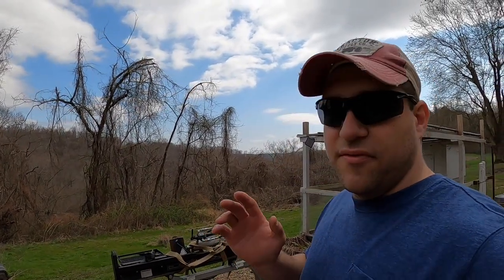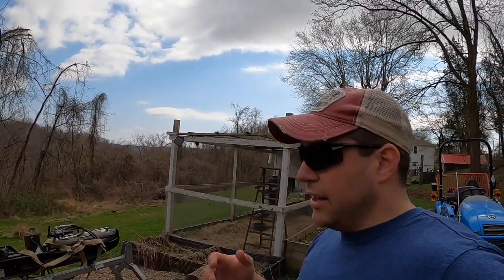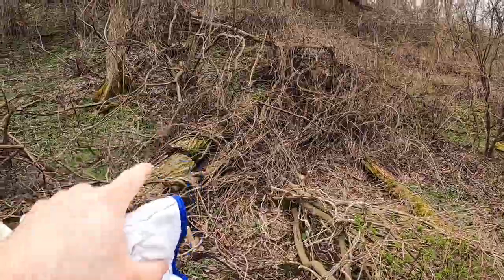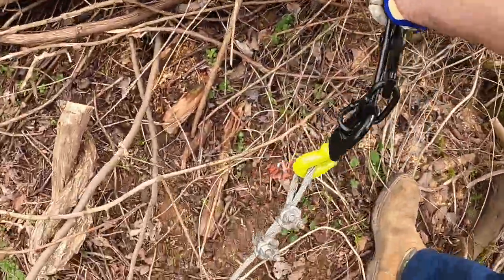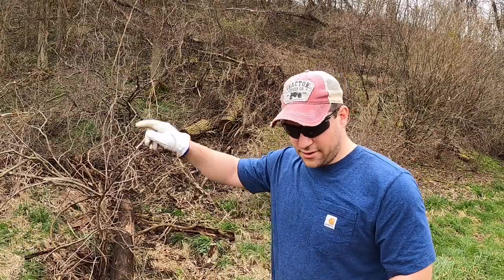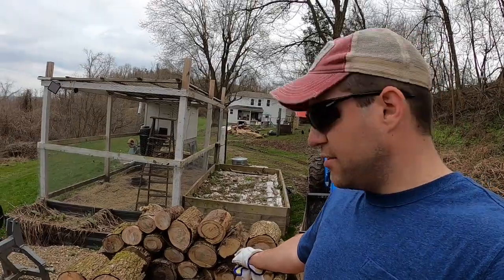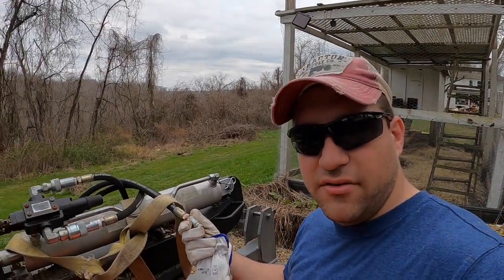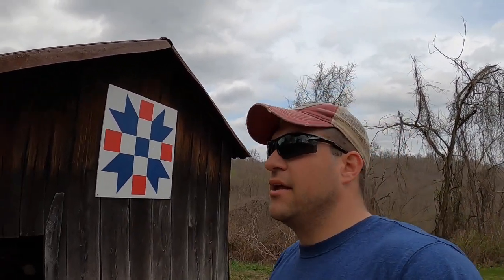FIREWOOD 🔥🪵 For Next Winter | LS Tractor And Fransgard Winch Gathering Firewood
We are trying to fill up the woodshed with firewood for next winter using the LS tractor and Fransgard winch. The goal is to fill up the whole shed this spring!

We Have T-Shirts, Stickers, and Apparel!!

Join us as we restore our 100 year old farmhouse in south eastern Ohio. Watch as we cut firewood , use LS tractors , grow giant pumpkins , hunt , make maple syrup, raise and make our honey, raise goats and pigs, and much more!

Pinch-A-Log

Claim Code
IX6HBOOL

Reolink Solar Panel Power :

Reolink Argus PT: